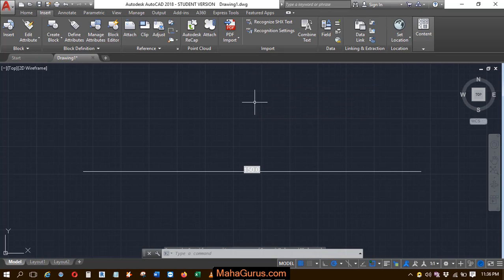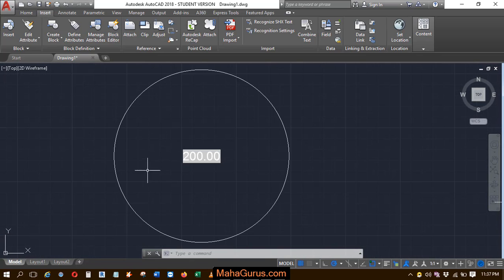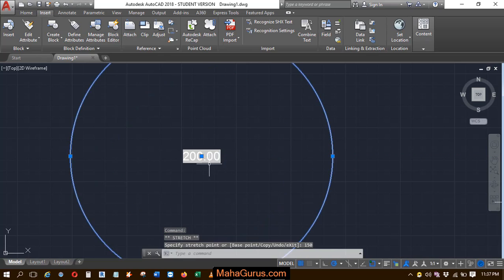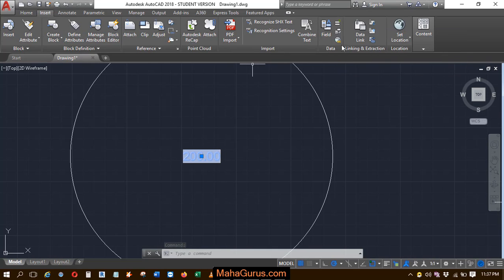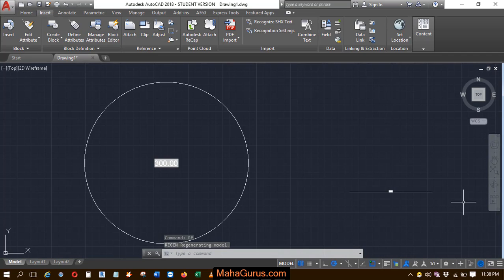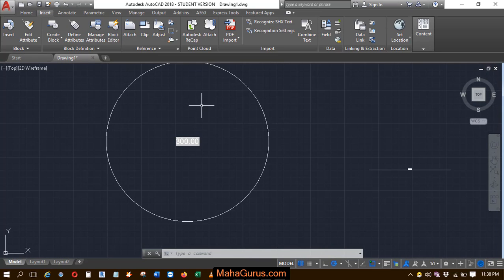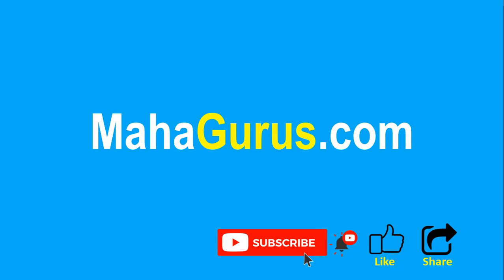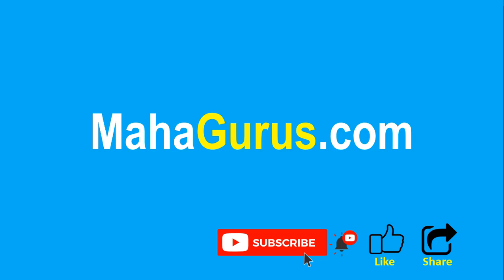Fields- How to use Command Update Fields in Autocad- Update Fields in Autocad